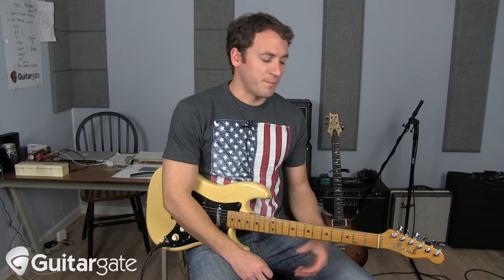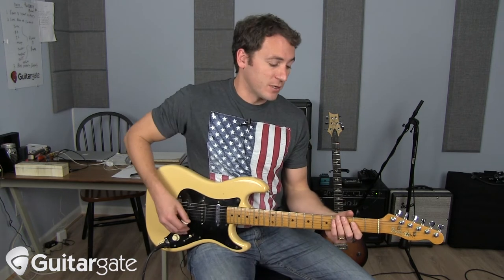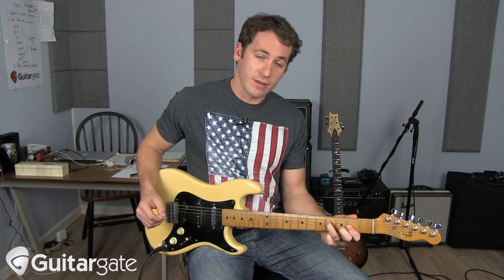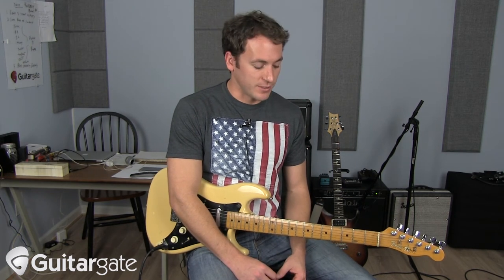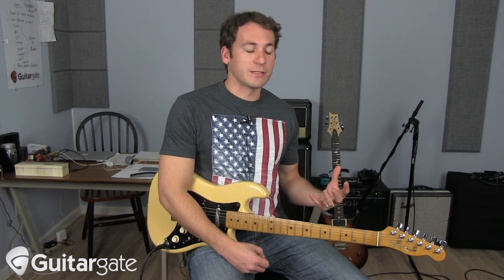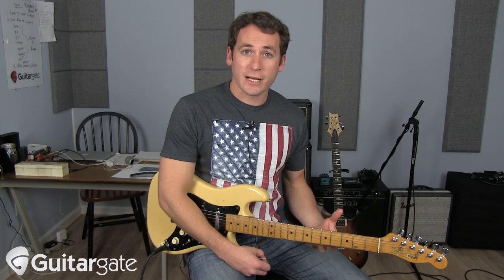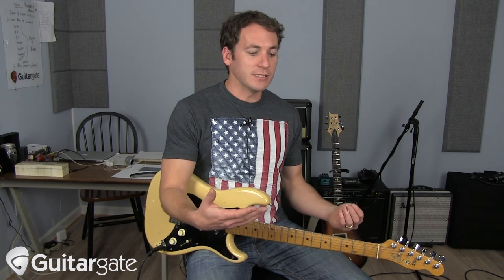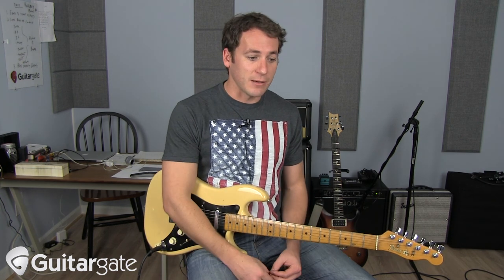LearnTheSong - "Wagon Wheel" Analysis and Live Playing Approach For Guitar